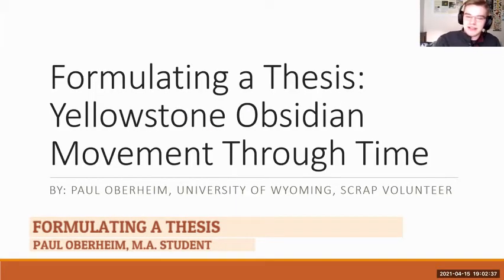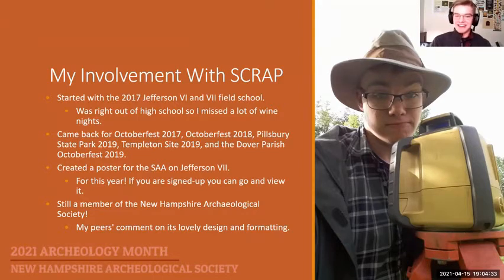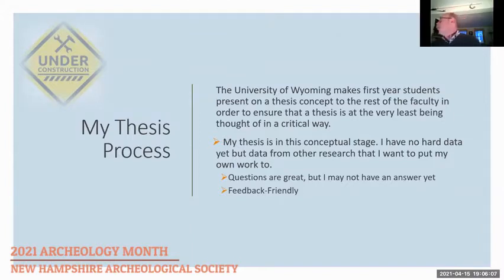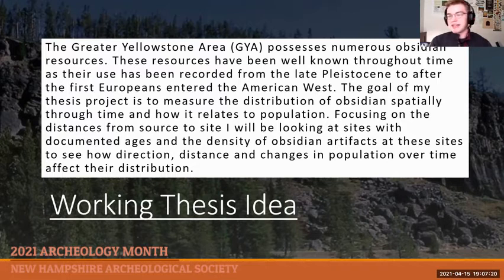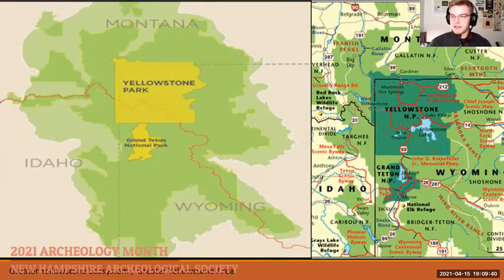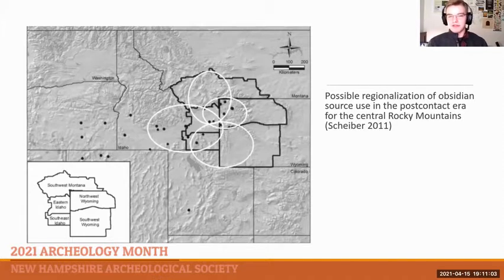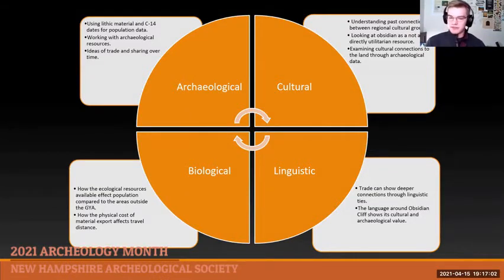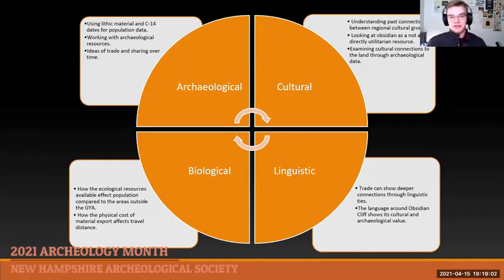Formulating a Thesis Formulating a Thesis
April is Archeology Month in New Hampshire.  In 2021 New Hampshire Archeological Society (NHAS) is presenting a series of virtual educational events. For more information about  NHAS our programs and membership go to NHAS.org.

Formulating a Thesis: Yellowstone Obsidian Movement Through Time
Paul Oberheim, M.A. Student at the University of Wyoming

Since my time in SCRAP, I've followed the path of a few former SCRAPers and made my way to the University of Wyoming. My main goal with this presentation is to let everyone who has helped me get here know what I've been up to. Currently, my thesis work is just at the ground level, I'm gathering sources and formulating ideas to put to paper. My plan is to use a database formed by the University of Wyoming which has collected all Carbon-14 dates in the United States with information on the densities of obsidian from sites in the Greater Yellowstone Area to (hopefully) show trends of trade and population through time, building off of other projects and data already collected from the University to create original work using everyone's favorite stone.